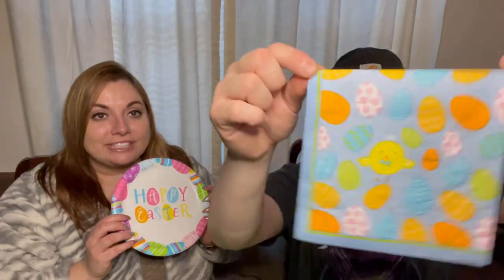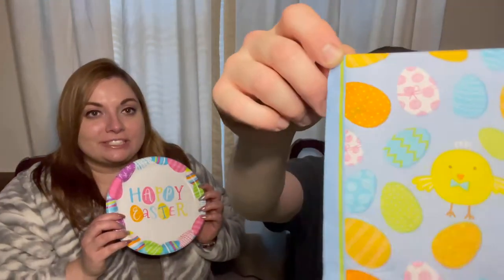LANDIES CANDIES STUFFED PRETZELS! (BUFFALO NY)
In this vlog we ordered a 22 piece stuffed pretzel assortment from Landies Candies on QVC! Landies Candies is an "award winning chocolatier" from Buffalo, New York. They have a chocolate factory and a store located at 2495 Main St Ste 350, Buffalo, NY 14214. They sell all kinds of sweets & treats so make sure you check them out! I have to start off by saying that these pretzels were unlike any we've tried before! Each one in the assortment we purchased was stuffed with different fillings such as caramel, peanut butter, and marshmallow. Then they're dipped in gourmet chocolate (milk ,dark, and white). && To be honest we enjoyed them all! The exact flavors that came in our assortment were: milk chocolate peanut butter classic, lemon candy marshmallow, milk chocolate butterscotch walnuts, milk chocolate peanut butter melt-away, white candy caramel, and dark chocolate caramel coconut. They come individually wrapped so you can share these with your friends/family or even give them away as gifts. Overall we are very satisfied with our purchase and hope to try more of LANDIES CANDIES treats in the future! Here's a link to their website if you'd like to buy some of your own

If you enjoyed watching us try these DELICIOUS Chocolate covered/stuffed PRETZELS please give us a thumbs up on this video and SUBSCRIBE to our Channel so you don't miss out on any of our latest content!